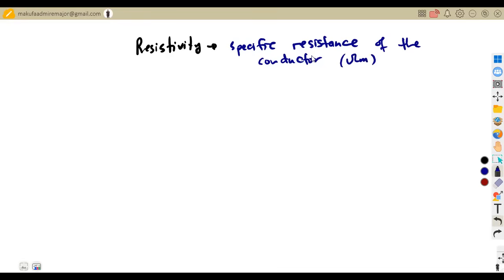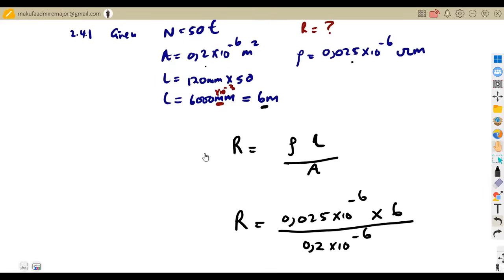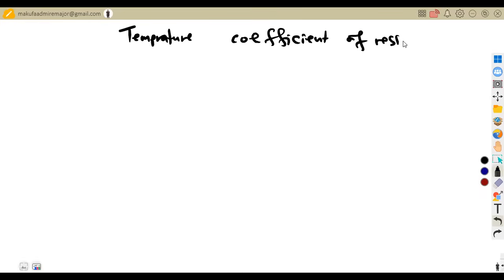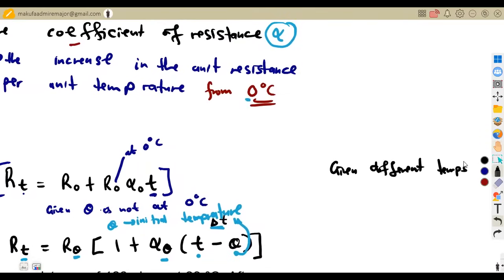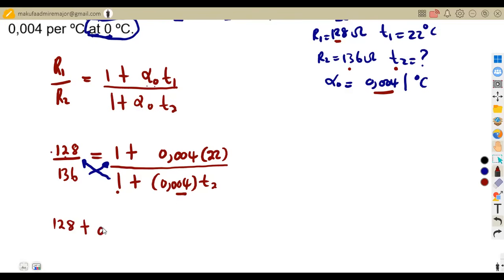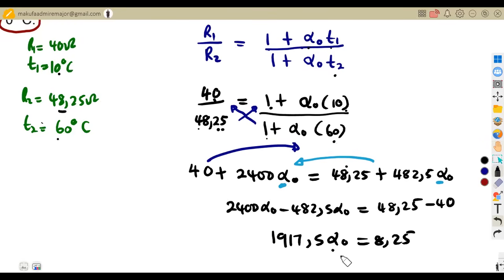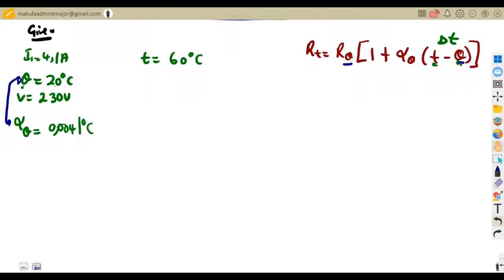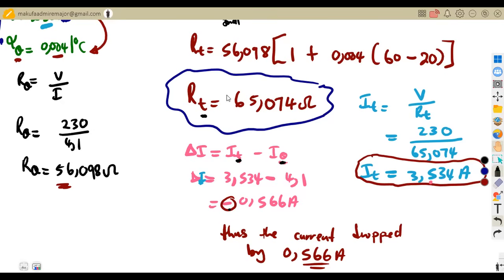Electrotechnics N4 RESISTIVITY and TEMPRATURE COEFFICIENT of RESISTANCE INTRODUCTION